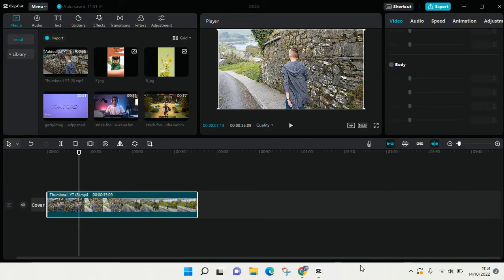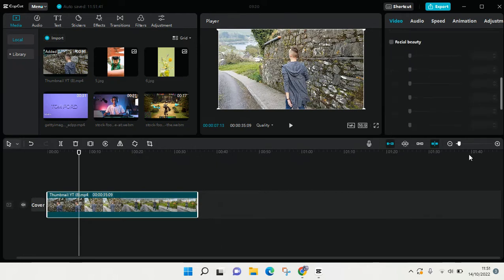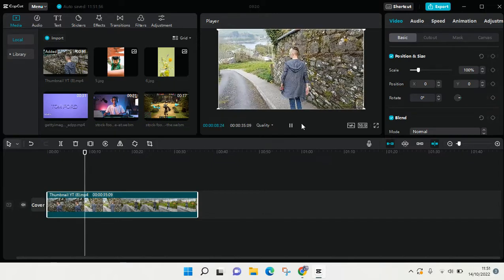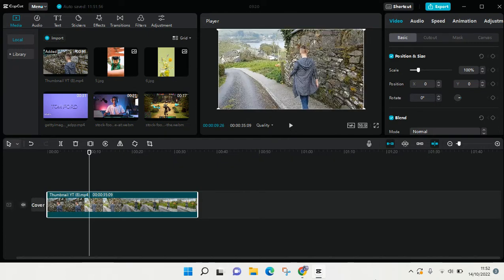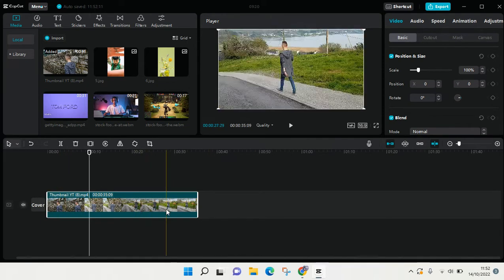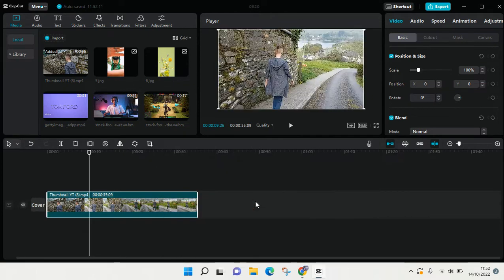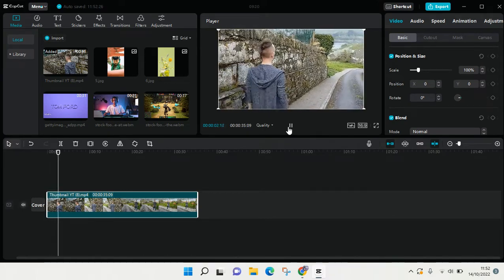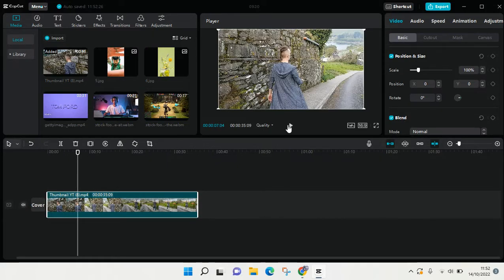How to Mirroring Video on CapCut for PC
This is how to mirror a video in Capcut for PC